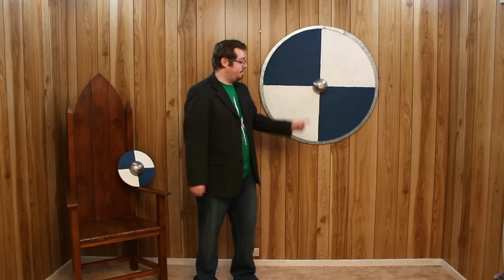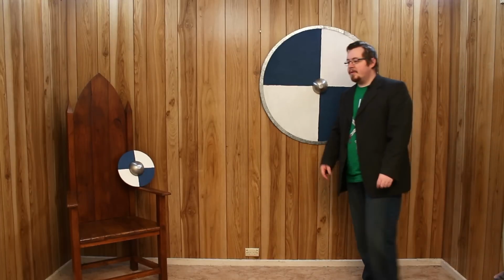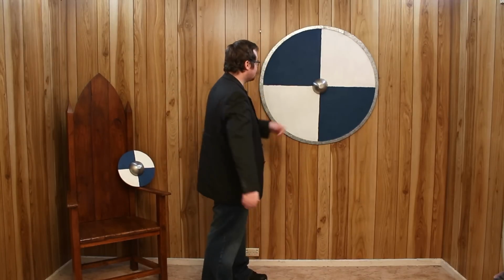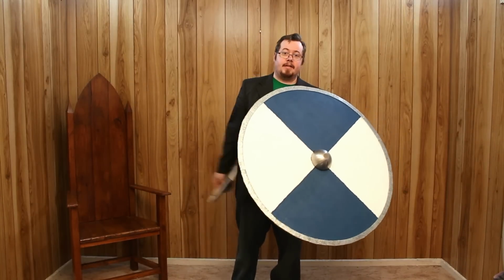The TRUTH about a shield boss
Many shields have a boss, so what are they for?